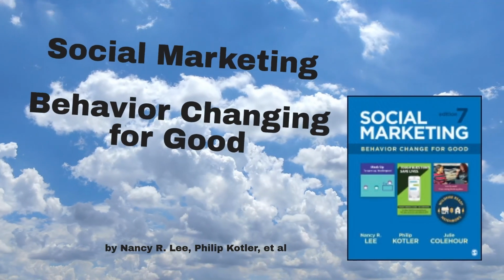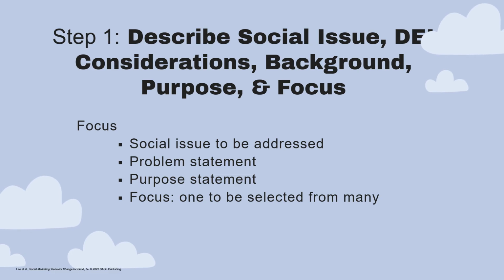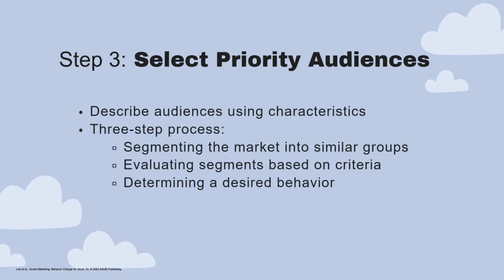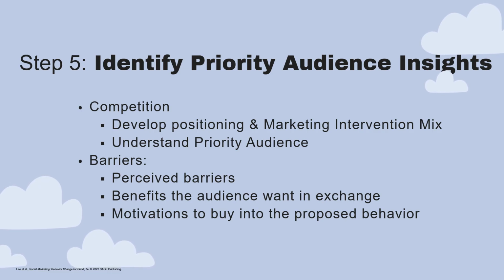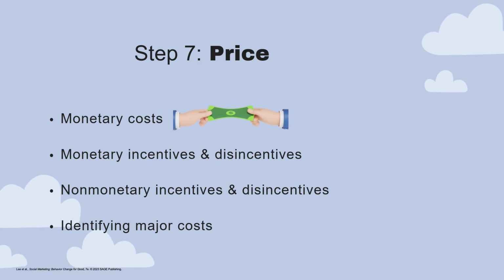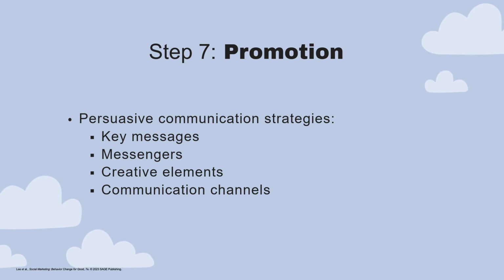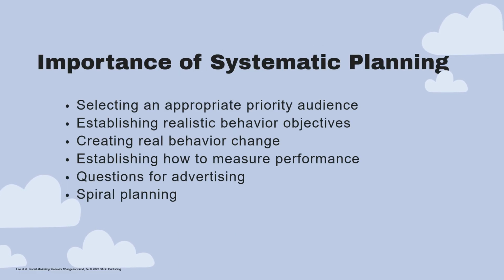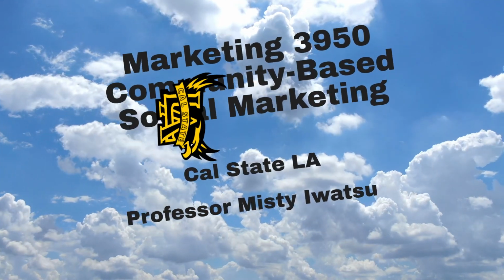Mkt 3950 10 Step Strategic Planning Model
Cal State LA, Marketing 3950- Community-Based Social Marketing.

Based on the book Social-Marketing, Behavior Change for Good, 7th Edition by Nancy Lee Et al.

Lecture for the 10 Step Strategic Planning Model